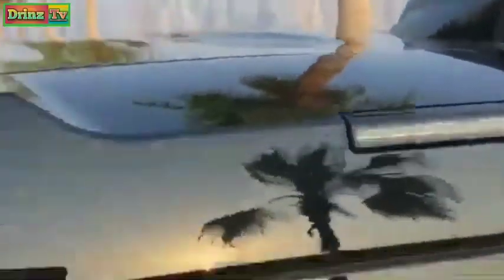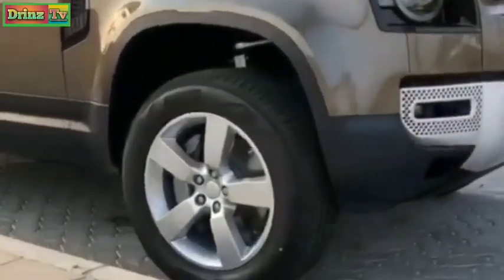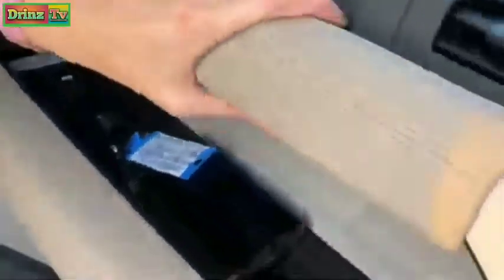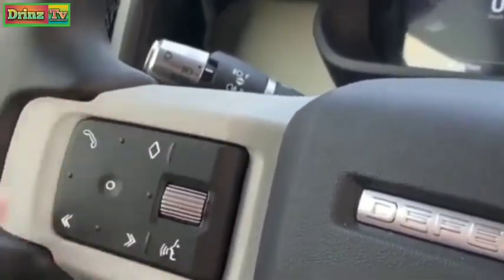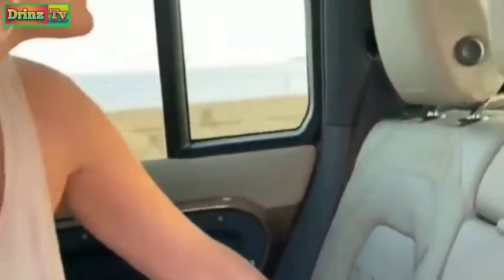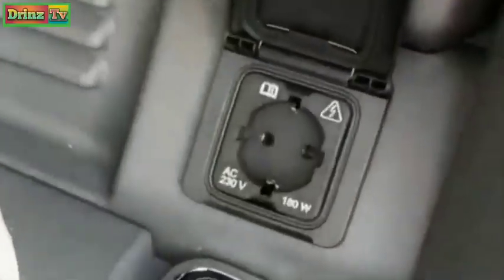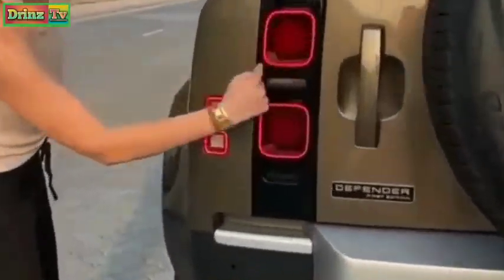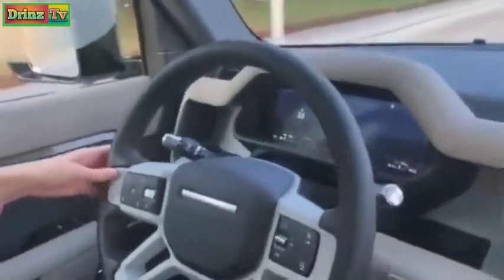LAND ROVER DEFENDER SUV_2020